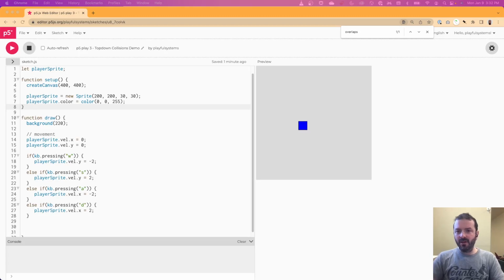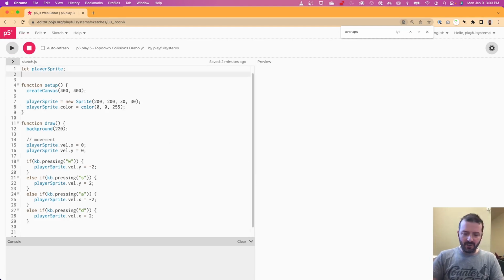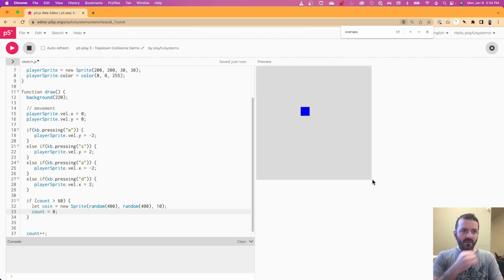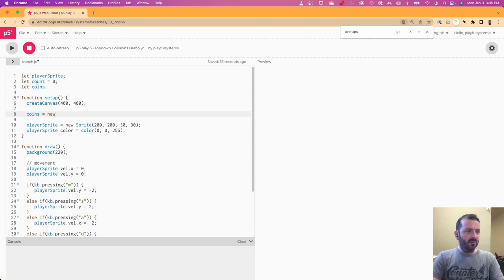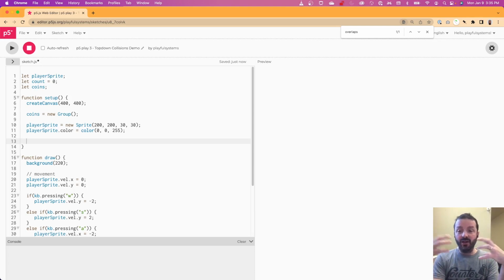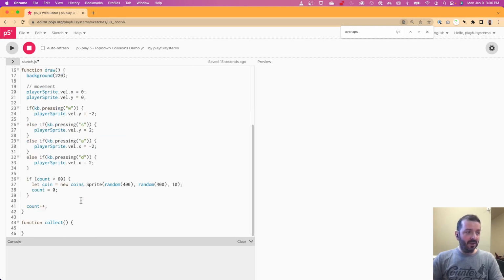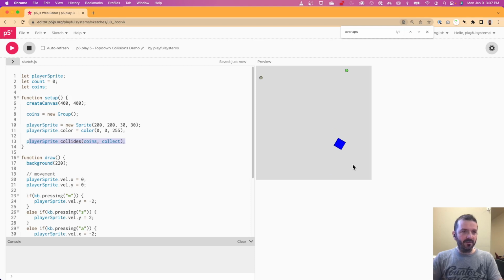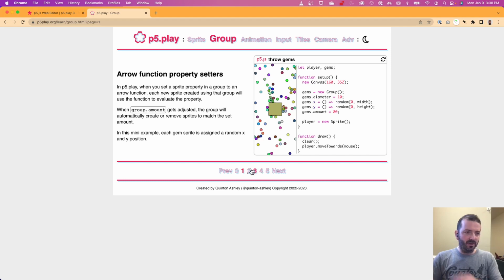p5.play 3 - Groups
This video covers groups in p5.play. Groups allows you to share functionality among several sprites. Specifically, this video covers:
• How to declare a group and add sprites to it.
• How to detect collisions between a sprite and any member of that group.
• How to use overlap to remove physics reactions from collisions.